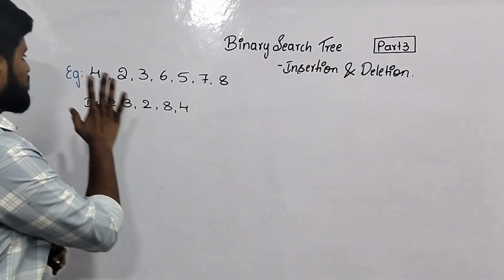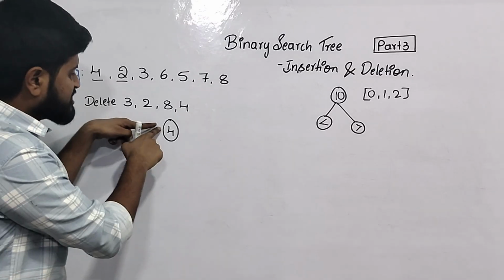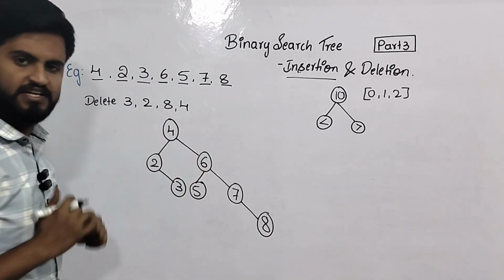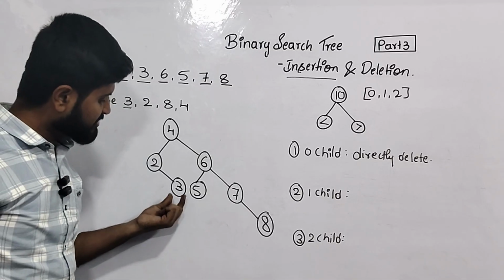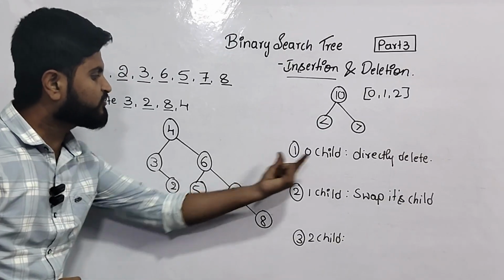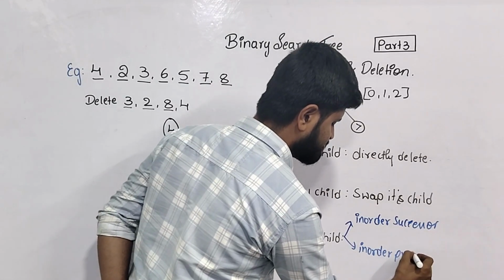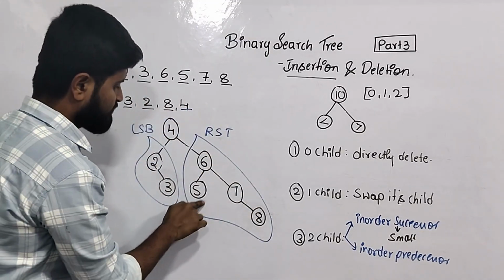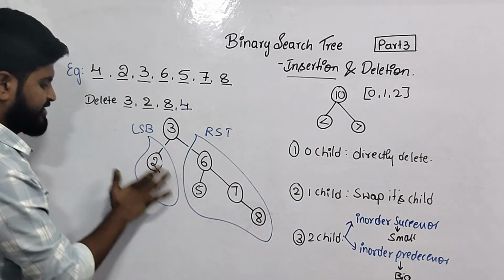Binary search trees - insertion & Deletion , part 2 |Data structures and algorithms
In this video, we learn about Binary Search Trees in Data Structures and Algorithms, including how insertion and deletion work step by step. The concepts are explained in a simple way with examples, making it easy for beginners to understand